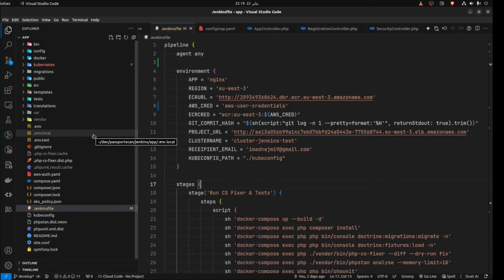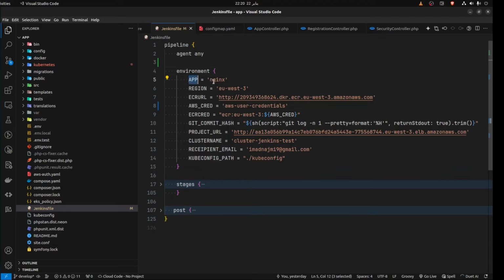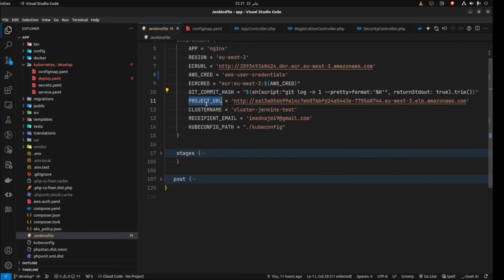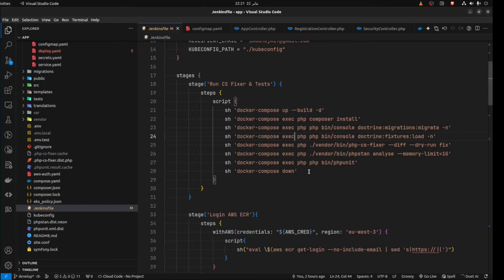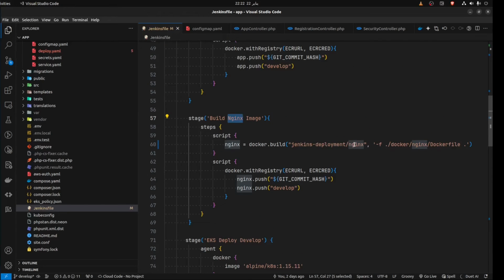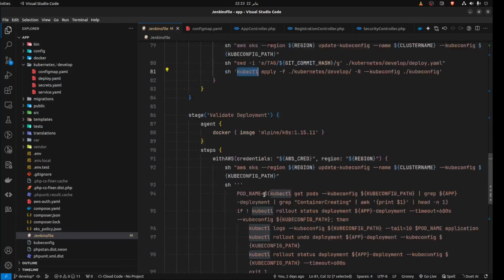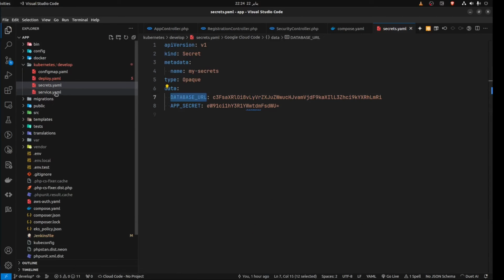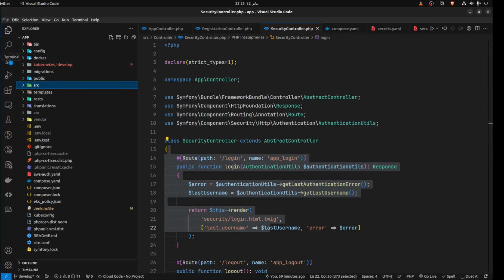Deploy Symfony Application on Kuberenetes with Jenkins Pipeline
- Don't hesitate to skip ssl verification when you create a bitbucket webhook.
- Add more permissions to the created user when you have a problem when deploying application to k8s.